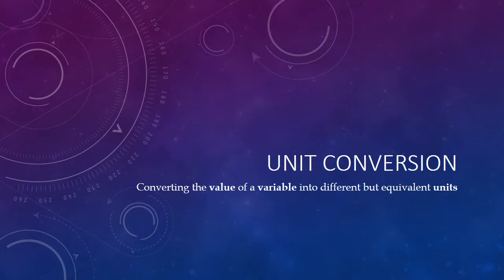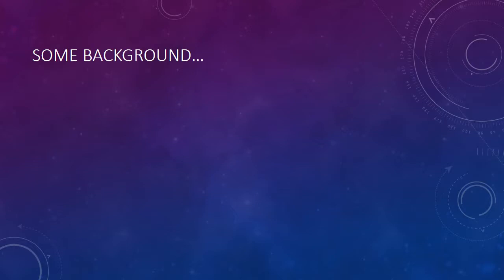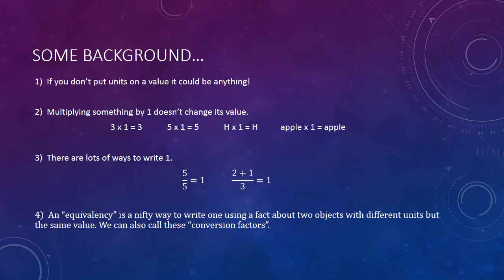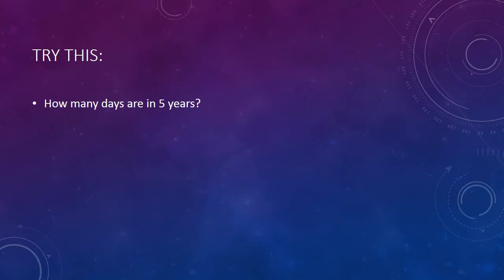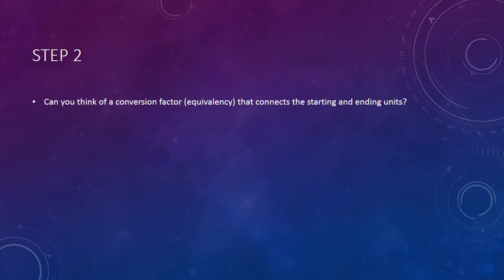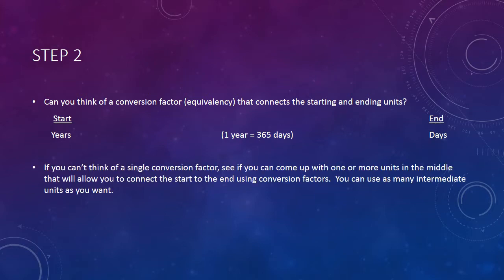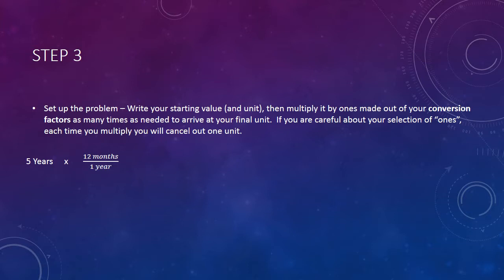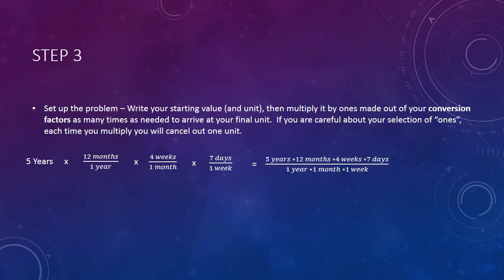2 - Unit Conversion